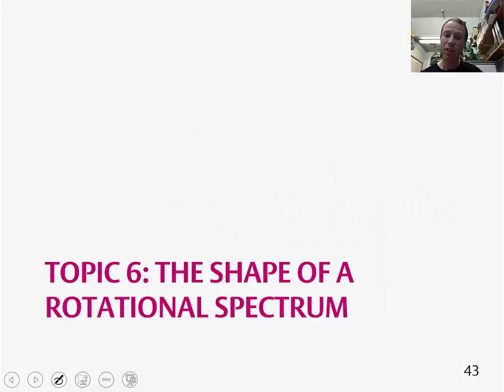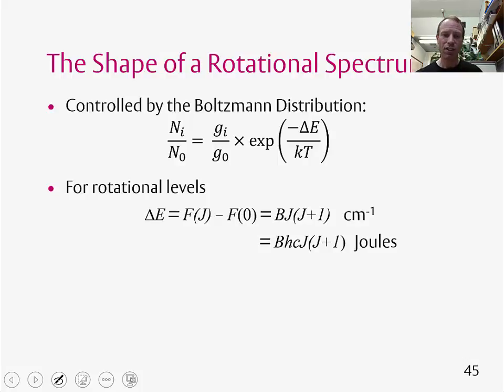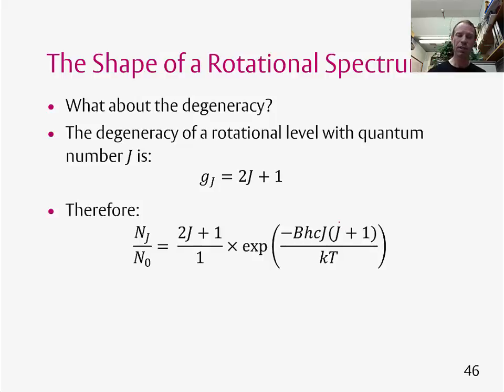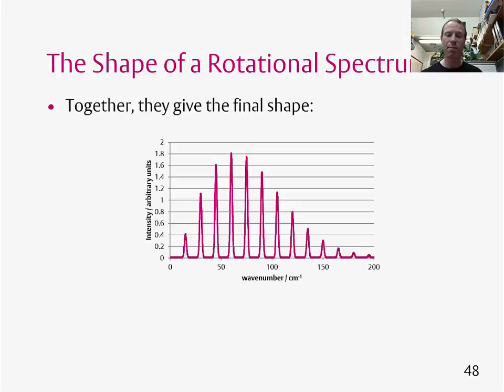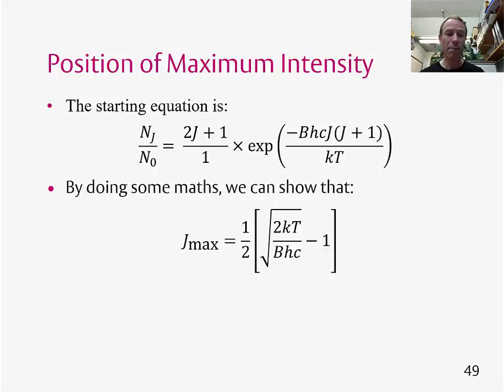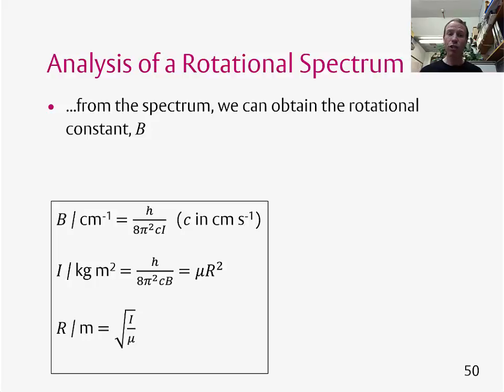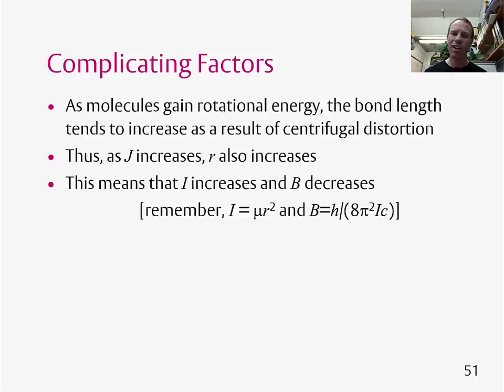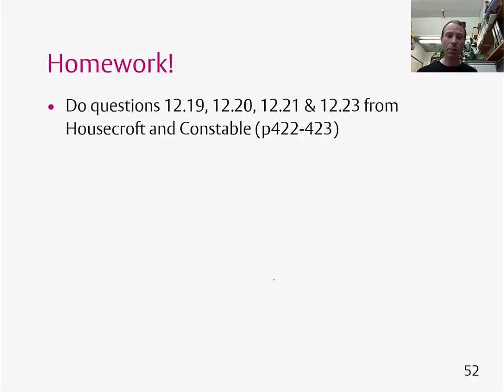Topic 6: The shape of a rotational spectrum